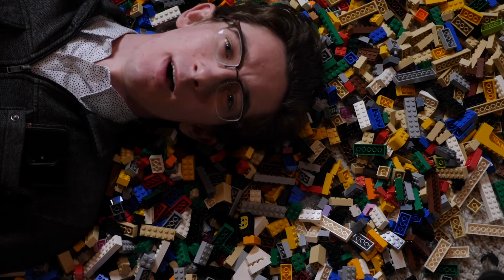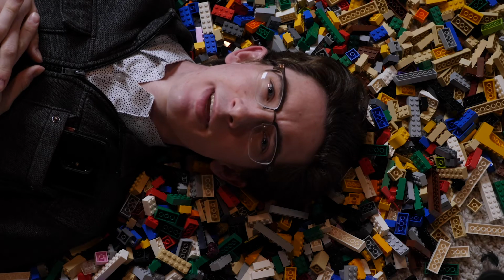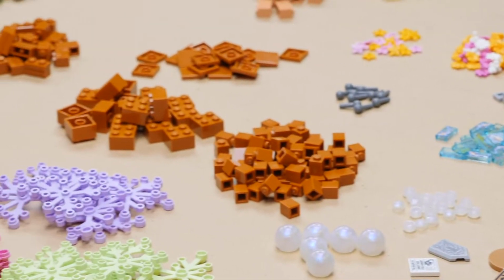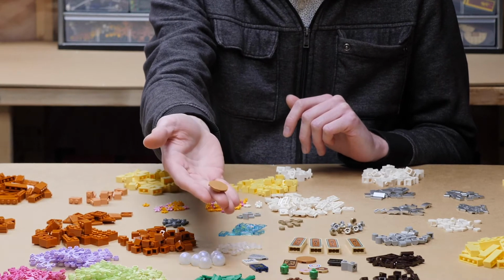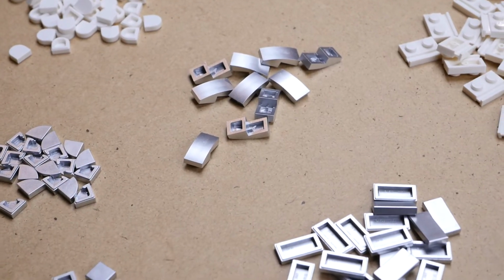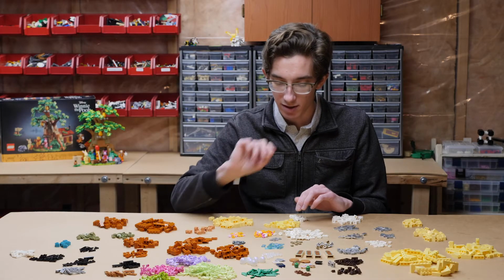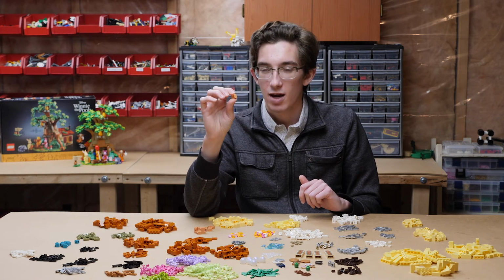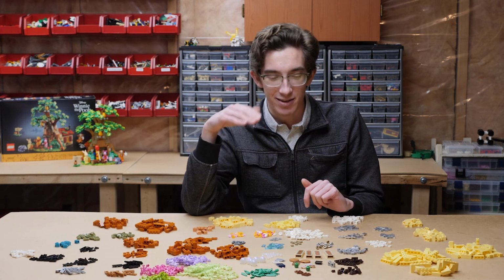Bricks and Pieces!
I wasn't originally going to record this, but I thought, hey, why not? I've actually always enjoyed these types of videos, so I hope someone else can get something out of it too.

Today, I'm opening two Bricks and Pieces orders from way back in March. There's nothing quite like brand new bulk bricks in mail.